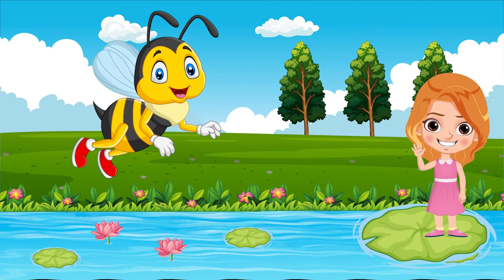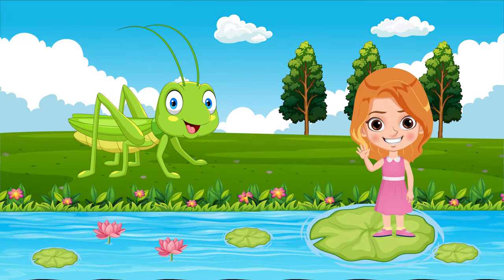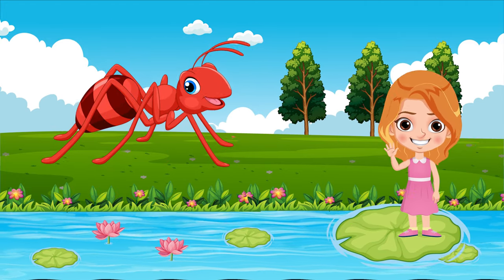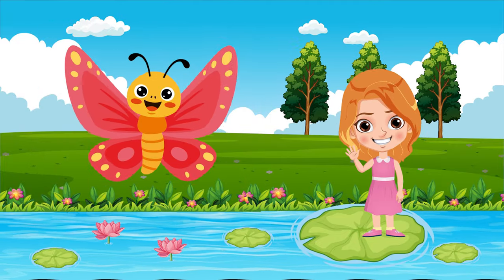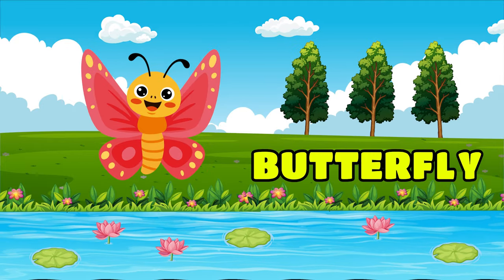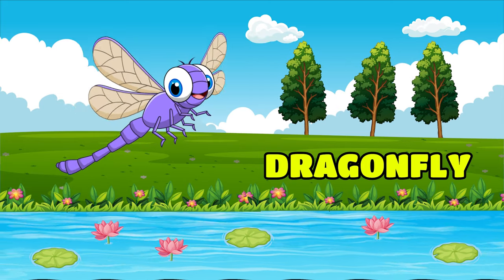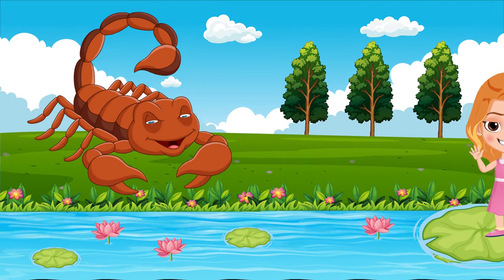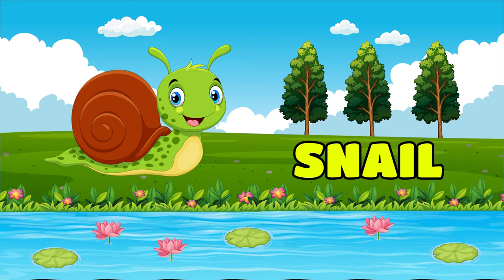Let's Learn Insects with Magic Flute Montessori KIDS. GUESSING GAME